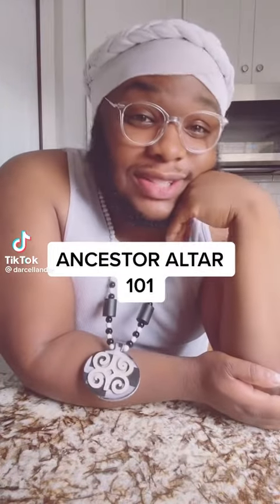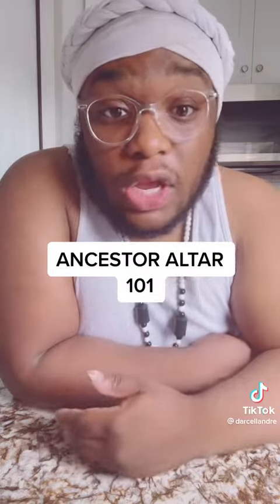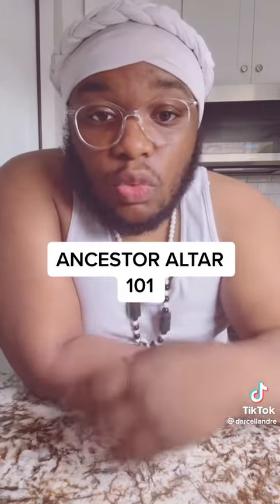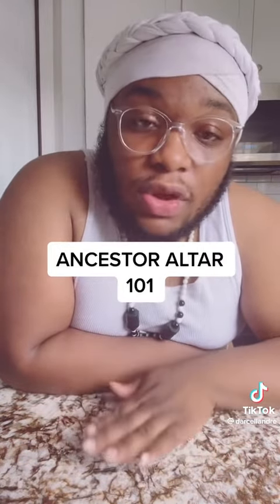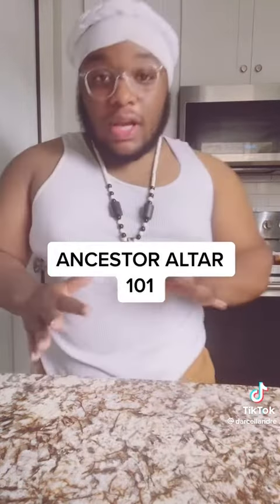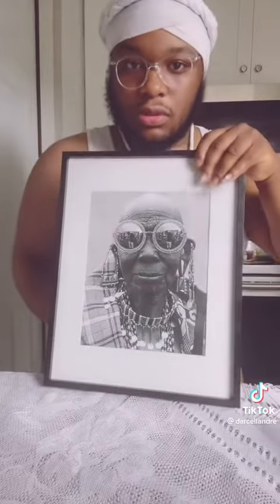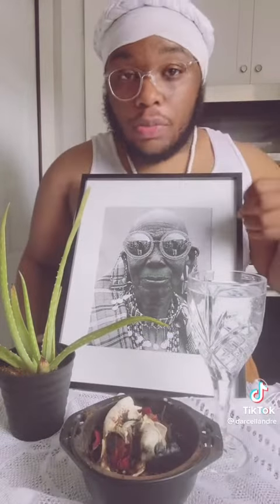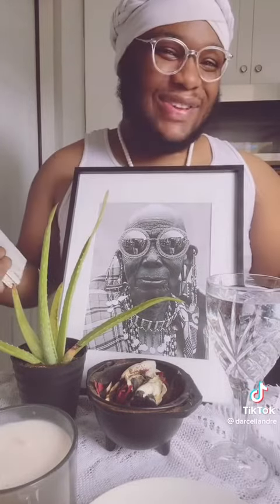✨️✨️ Steps in Making Your Ancestors Alter ✨️✨️